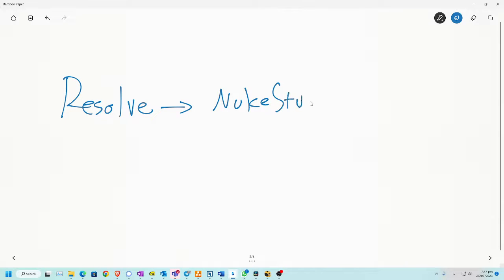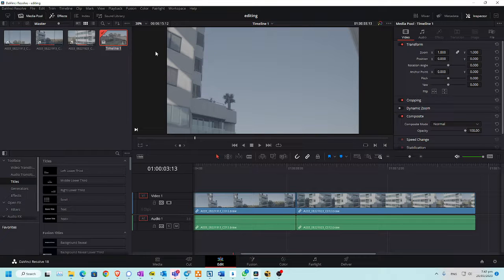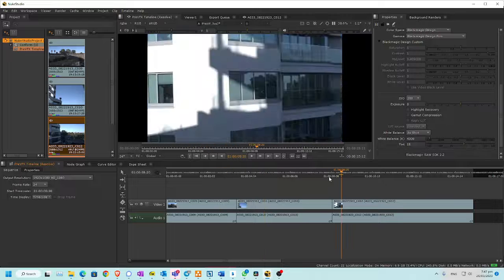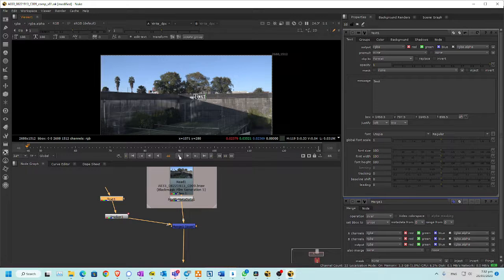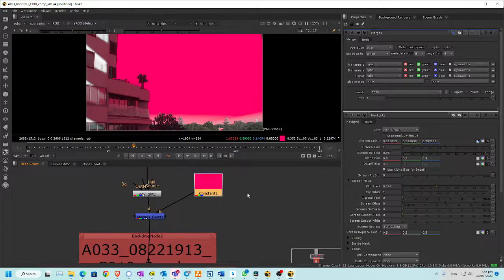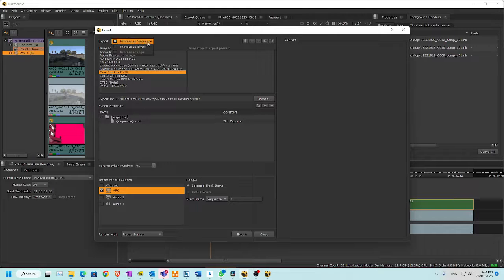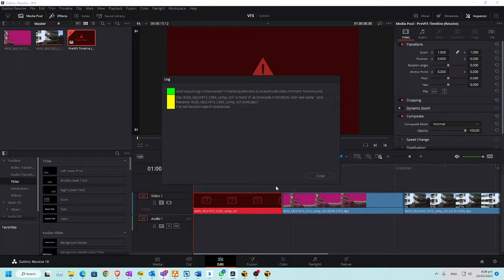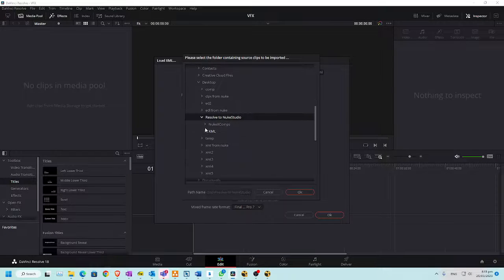Q&A: Resolve to Nuke Studio?